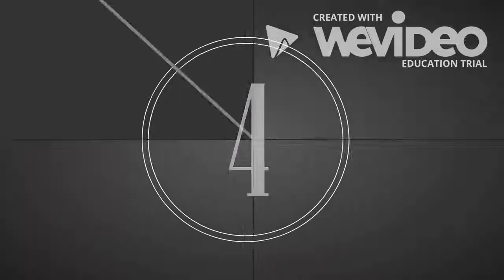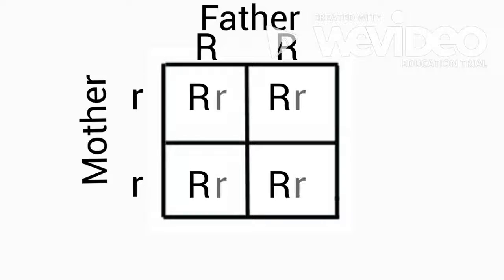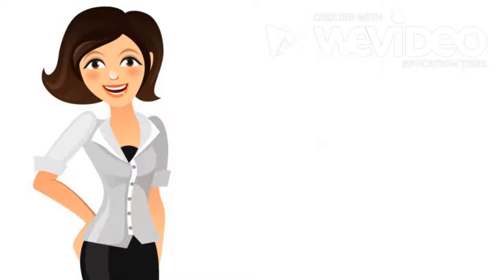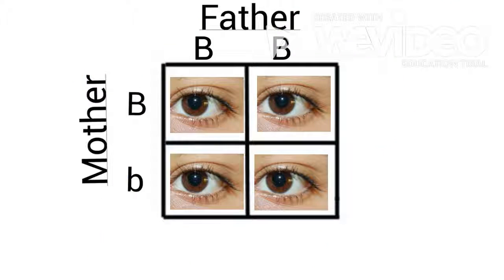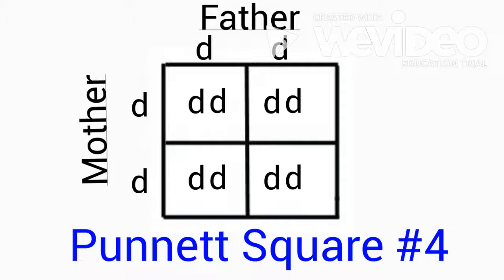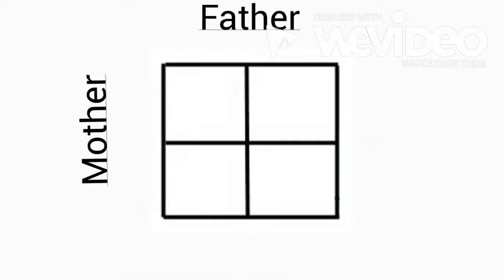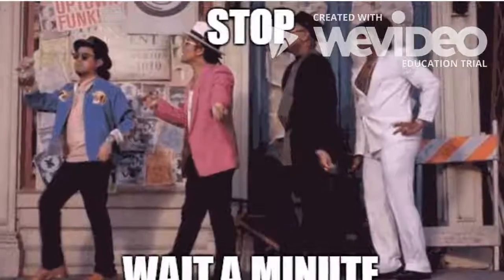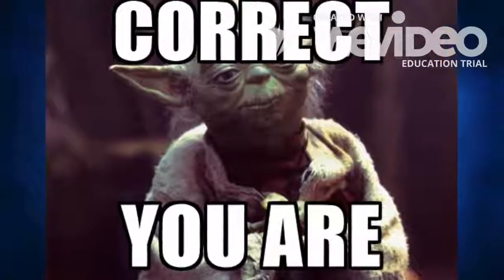Punnett_Squares_1